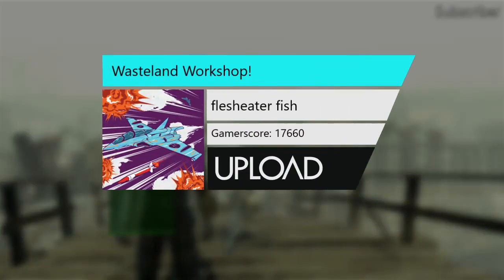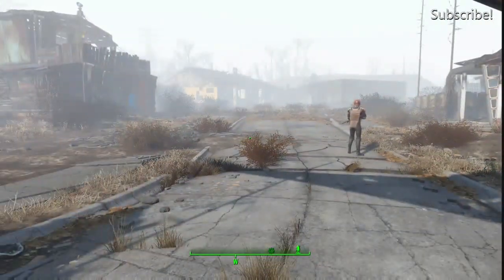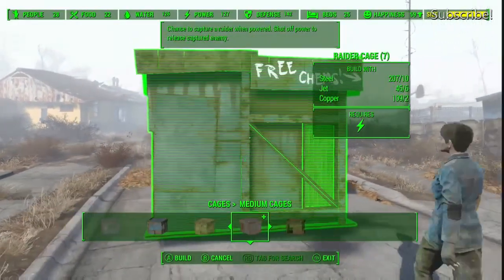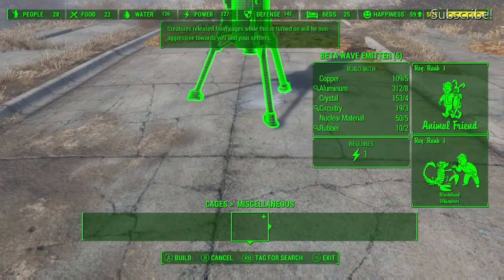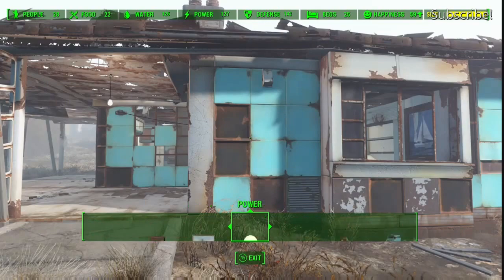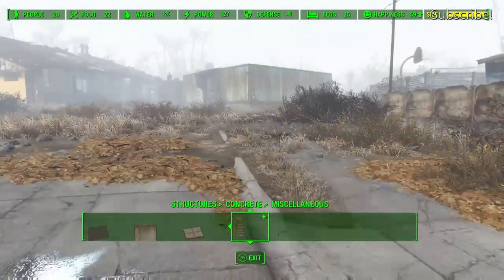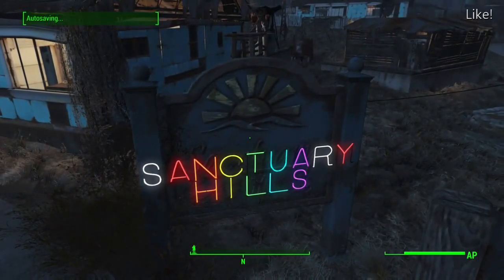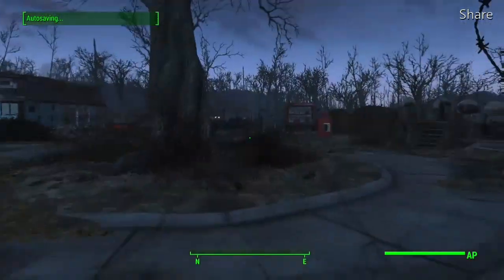Fallout 4 Wasteland Workshop Showcase!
The Gamerneer presents "Fallout 4 Wasteland Workshop Showcase!" In this video I will be showcasing some of the new content that came in the Wasteland Workshop DLC for Fallout 4! So if you did enjoy the video than please give it a thumbs up for more content like this! But if you didn't enjoy the video for some reason than dislike the video guilt free because that informs me to improve videos on this YouTube Channel!